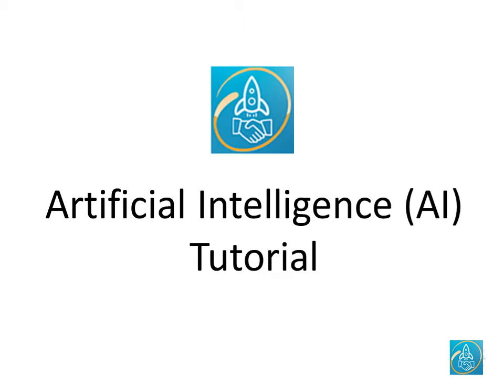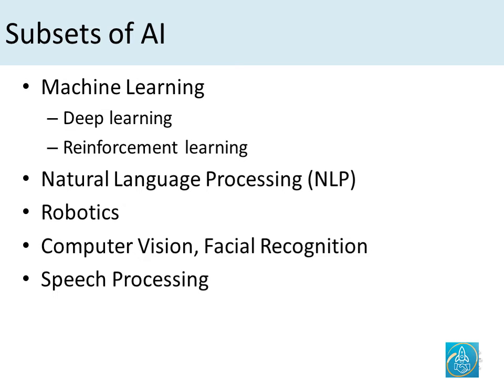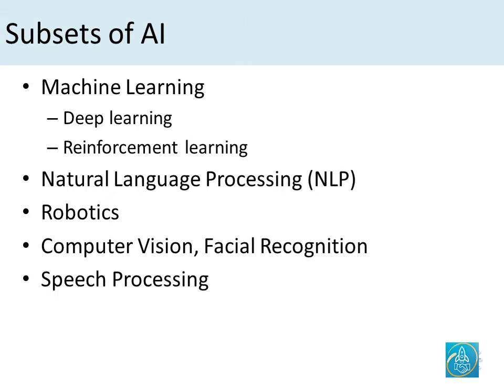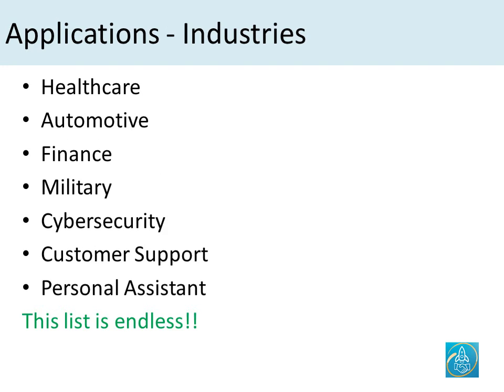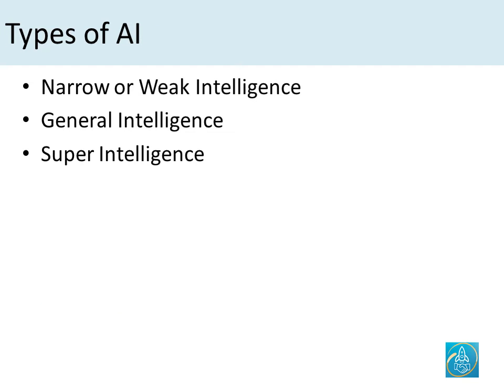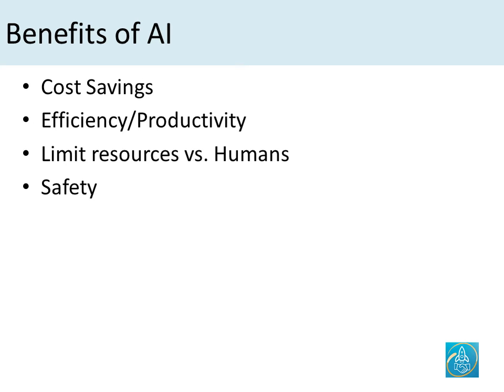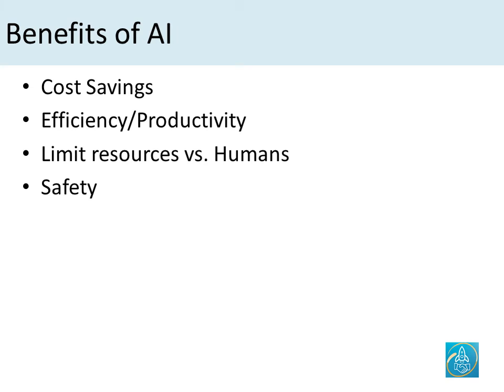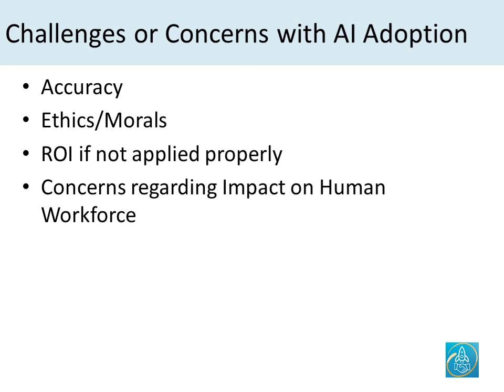Introduction to AI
Introduction to artificial intelligence (AI), types of AI, subsets, benefits, challenges in AI adoption.